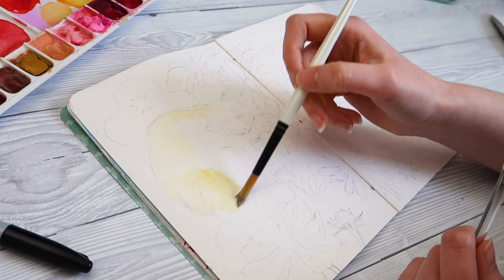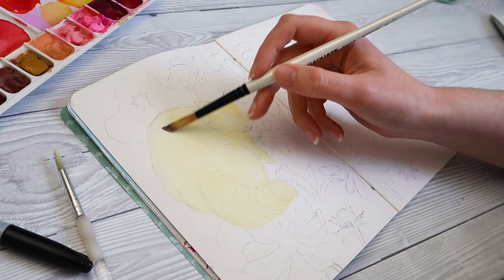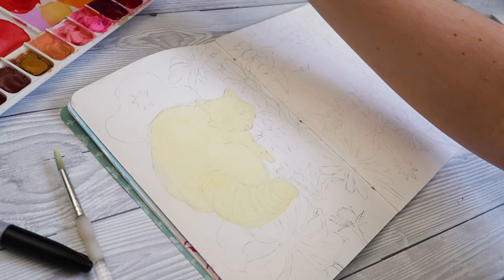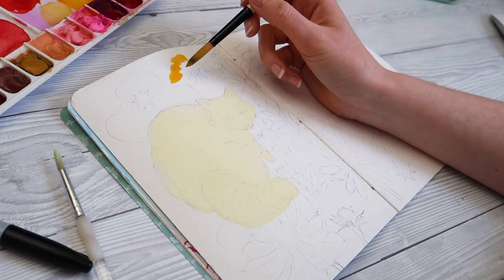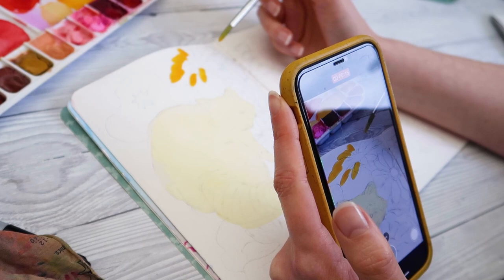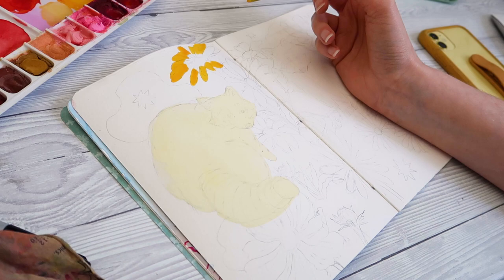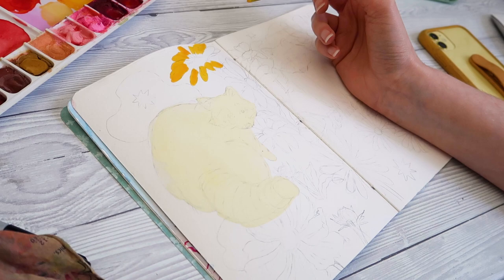✨ Thoughts on My First Ever Market Stall Experience 🌸 Sketchbook Raccoons Paint with Me 🎨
I wanted to do a little roundup of what I thought of my first ever market stall - obvs I'm not an expert AT ALL but I thought it'd be fun to share! Also I painted raccoons!  💕 Hope you enjoy! ✨

🎨 SUPPLIES USED: 🎨
Sketchbook - Homemade using Seawhite Watercolour Paper
Gouache - Reeves / Winsor and Newton / Holbein
Pen - Pentel Pocket Brush in Black

💕 Etsy Shop 💕